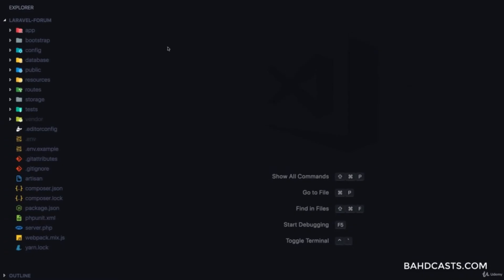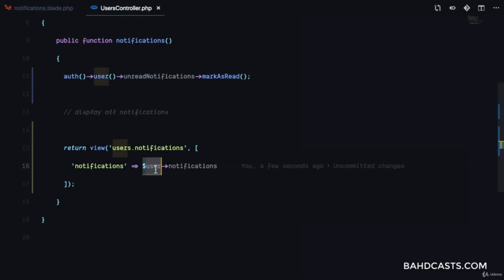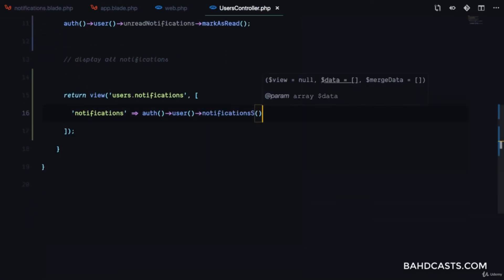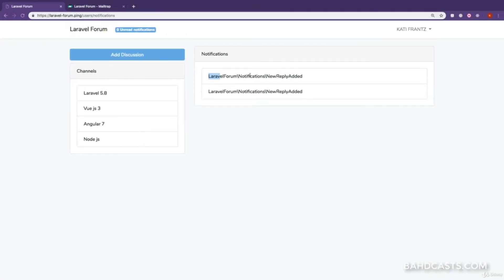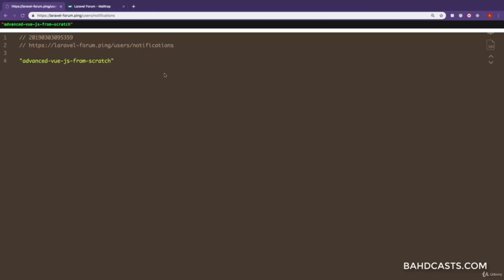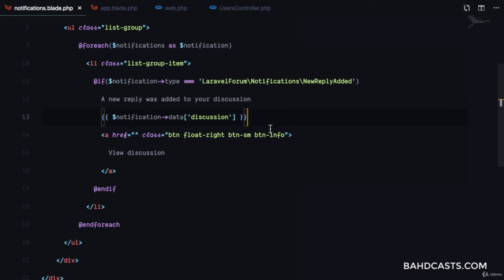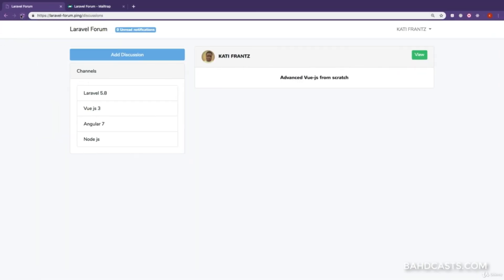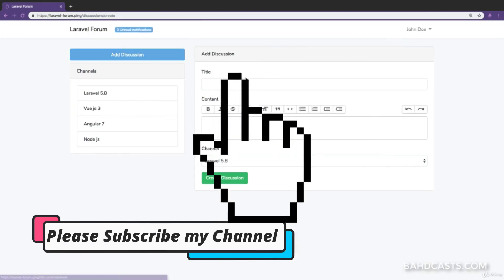#61 Displaying Notifications in Laravel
Displaying Notifications in Laravel